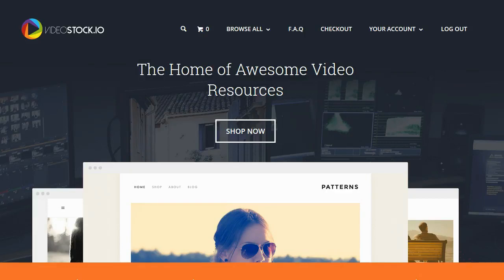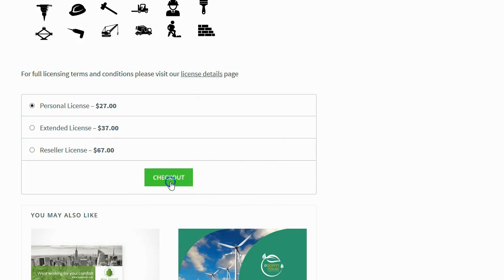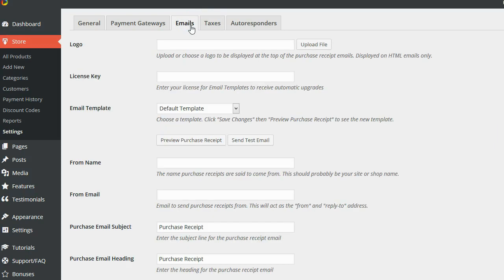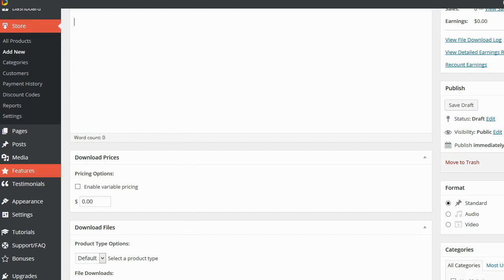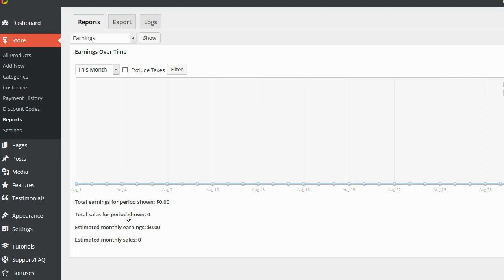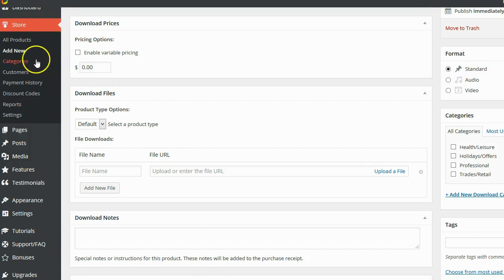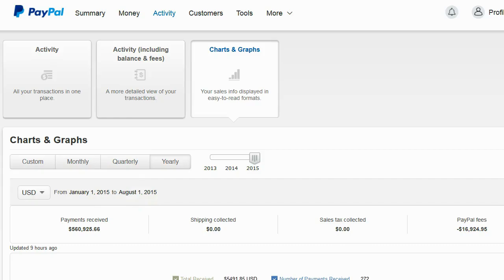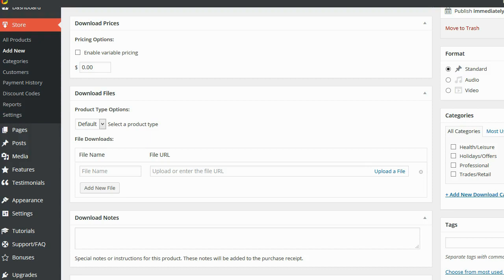Video Store Pro Review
Brett Rutecky does a review of the new Video Store Pro software